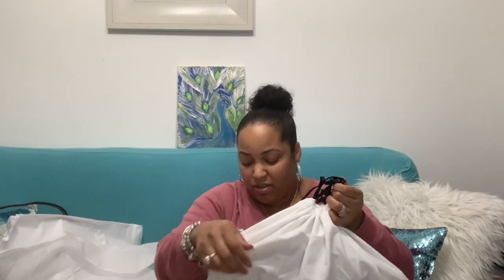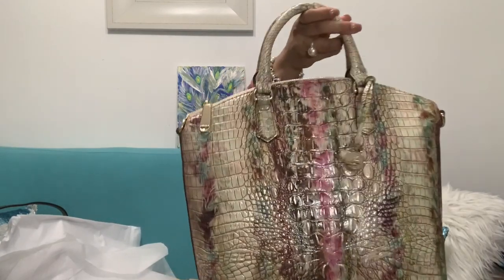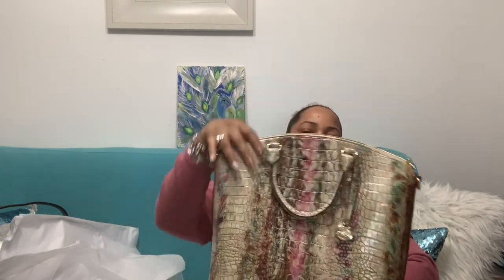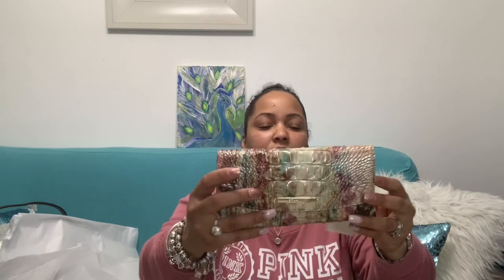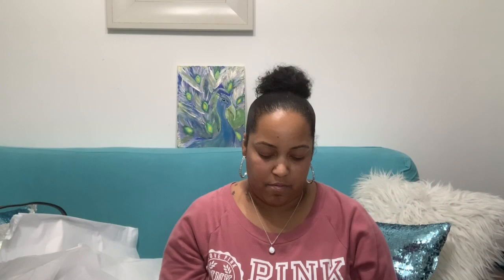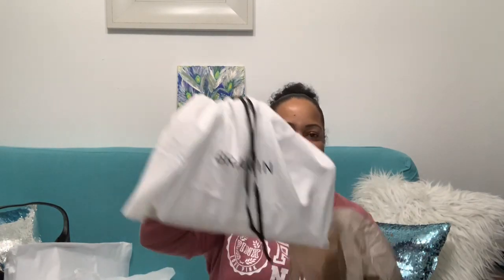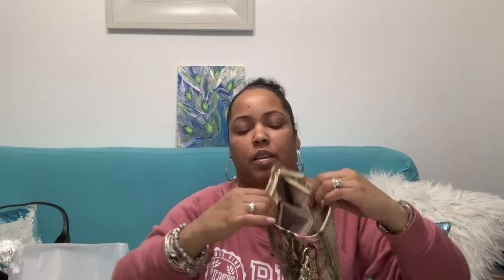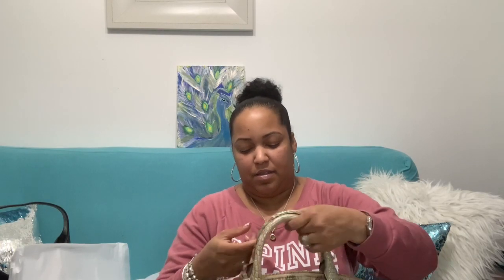MY FIRST BRAHMIN BAG AND ACCESSORIES -LARGE DUXBURY SATCHEL AMETHYST MELBOURNE